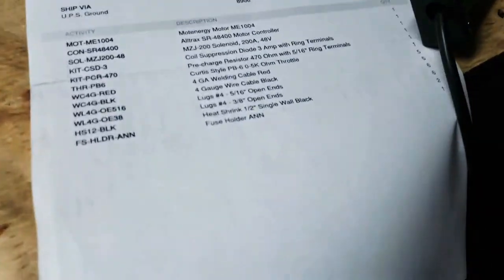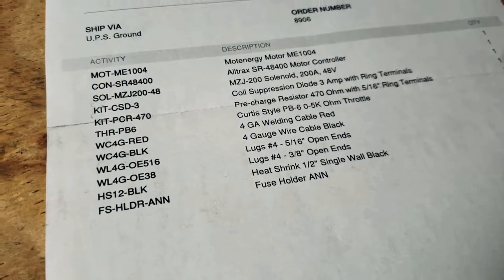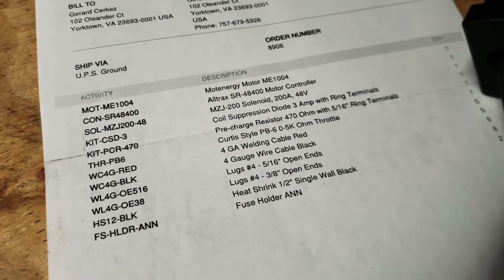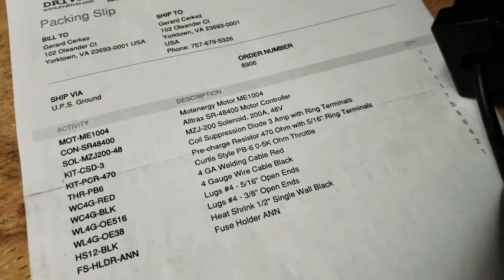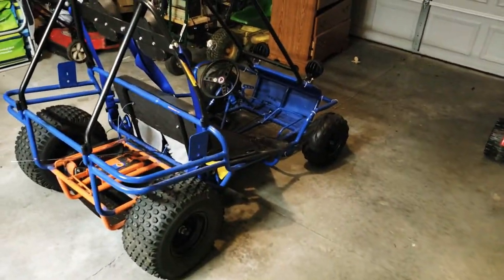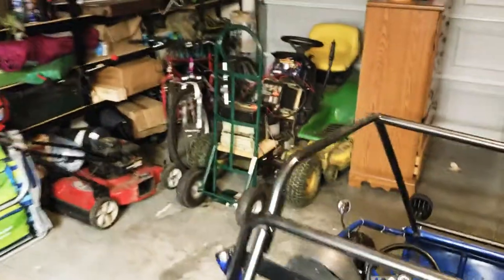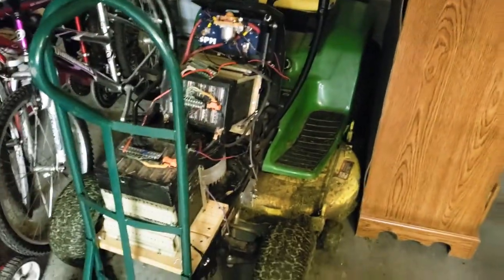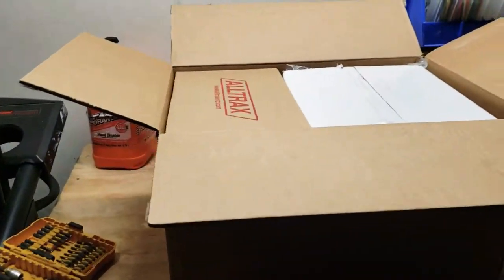Manco Go-Kart - EV - Conversion (Part 1)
The parts have started to arrive for my new Electric Go Kart build!